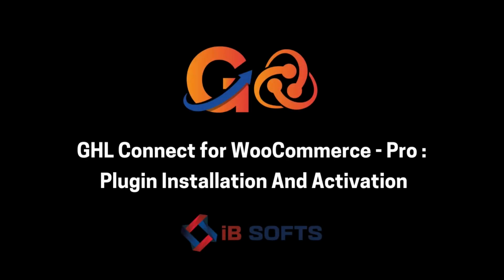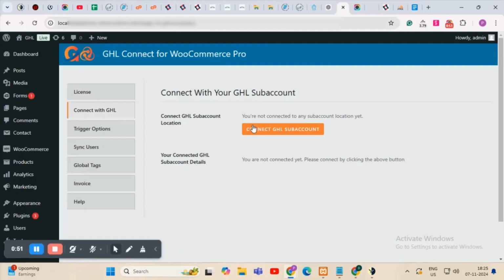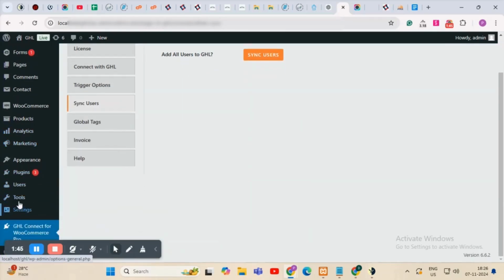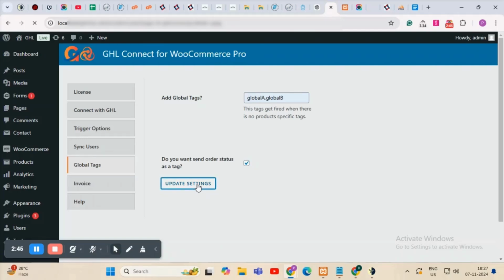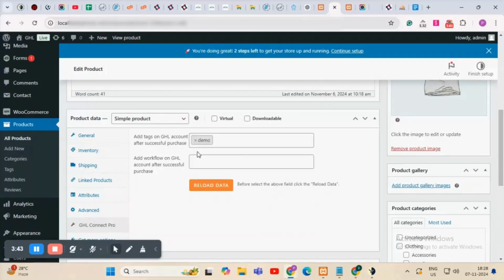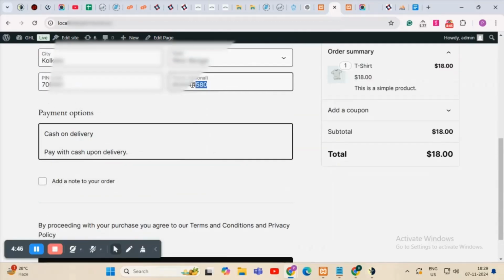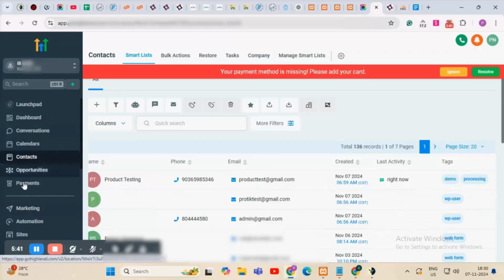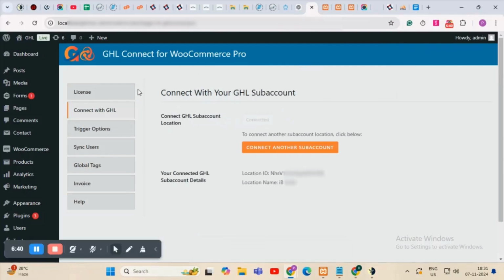GHL Connect for WooCommerce Pro Plugin Installation And Activation | iBSofts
Maximize the power of Go High Level with our detailed guide on integrating it with the GHL Connect for WooCommerce Pro plugin! 🚀 Streamline your workflows effortlessly

Features:

1. Create a contact on GHL when a WordPress user is registered.
2. When someone purchases any products from woocommerce:
     i.   Specific Tag or Tags can be applied to that contact
     ii.  Specific Workflow or Workflows can be applied to that contact
     iii. All the above are added in the ghl contact based on the Trigger Option you set.
3. Sync All WordPress Users to GHL CRM.
4. Send Global tags with product order status as a tag.
5. Generate Invoice in GHL CRM after purchasing any products.
6. Support (Simple, Variable,Simple Subscription,Variable Subscription,Grouped) products types.

Join us in this video as we walk you through the seamless process of connecting Go High Level with the GHL Connect for WooCommerce Pro plugin. Empower yourself to streamline operations and enhance efficiency like never before.